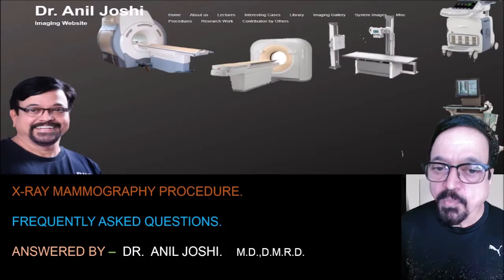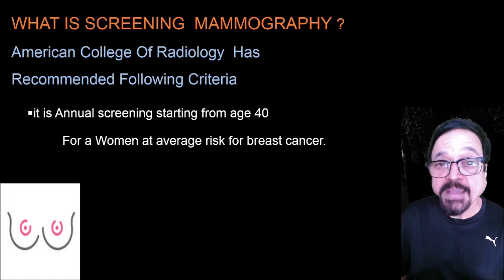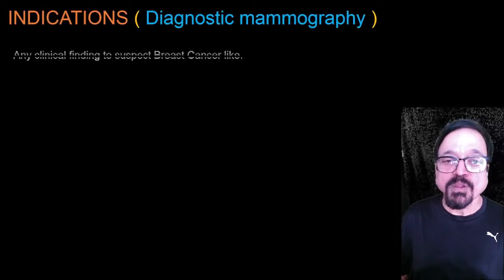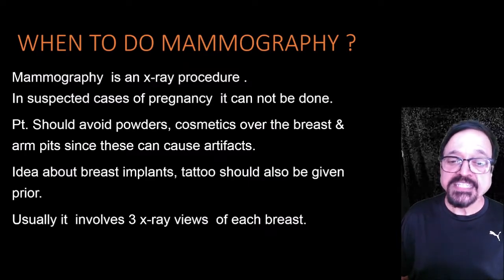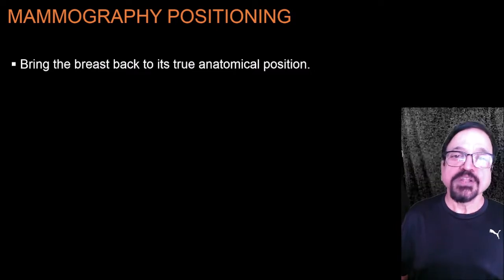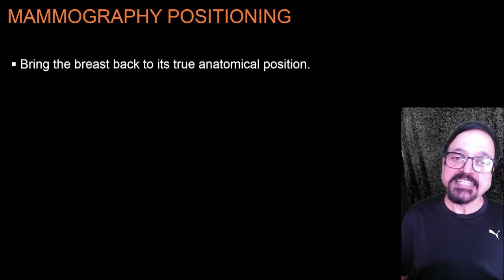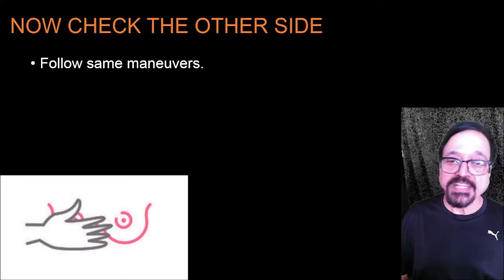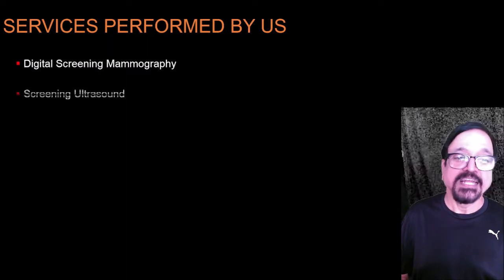KNOW MAMMOGRAPHY TECHNIQUE & SELF BREAST EXAMINATION - A LECTURE BY DR. ANIL JOSHI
MAMMOGRAPHY PLAYS AN IMPORTANT ROLE IN THE DETECTION OF BREAST CANCER IN EARLY STAGE. PROGNOSIS AND OUTCOME OF MALIGNANCY DEPENDS IN WHICH STAGE IT IS DETECTED ? . THIS LECTURE GIVES BRIEF IDEA  ABOUT  TECHINICAL DETAILS  WITH THE HELP OF VIDEOS SO ALSO ABOUT BREAST EXAMINATION TO BE DONE BY SELF .